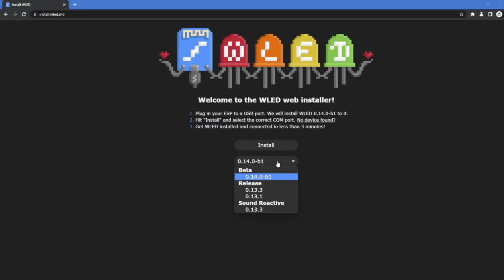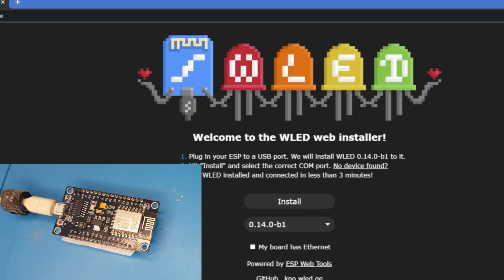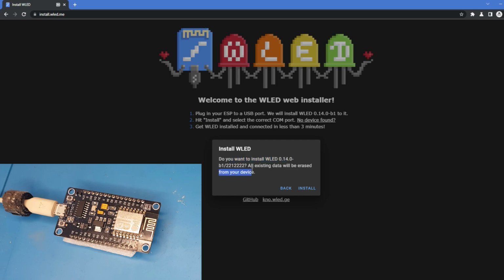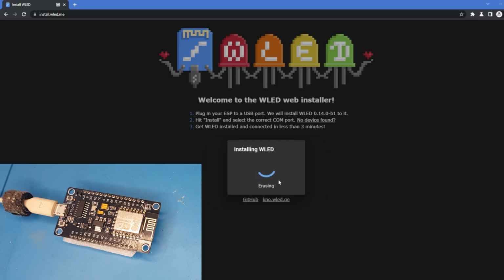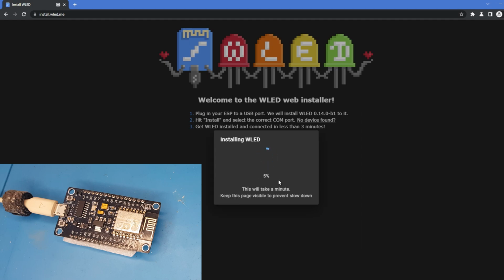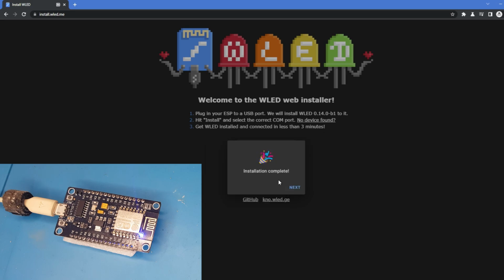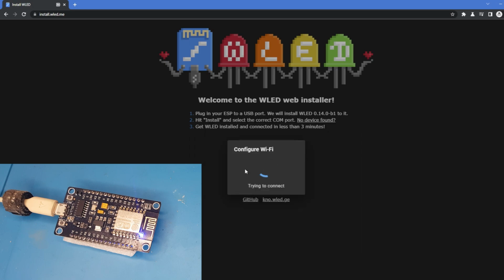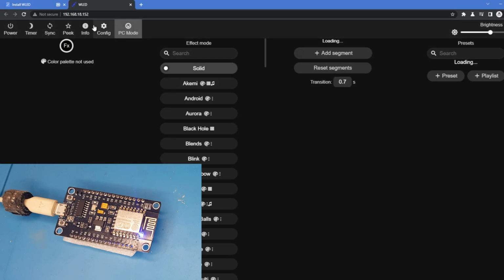WLED install in under a minute.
Install WLED onto an esp using web install takes hardly 3 mins, the process is simple, as explained in the video.